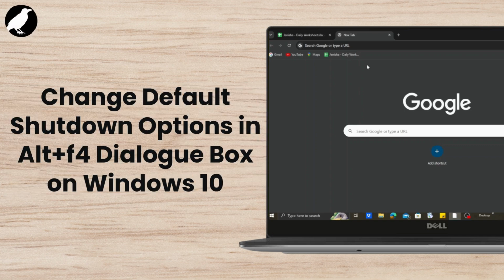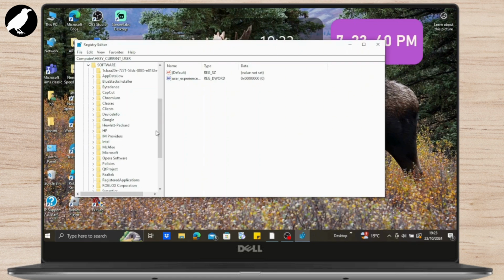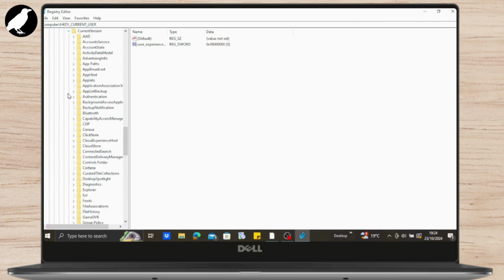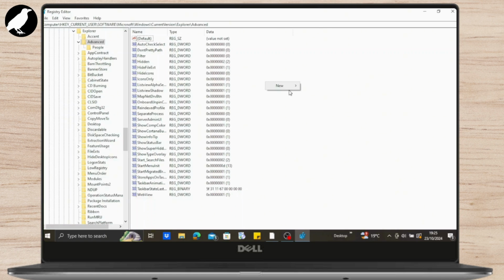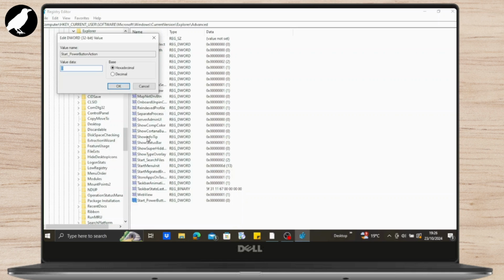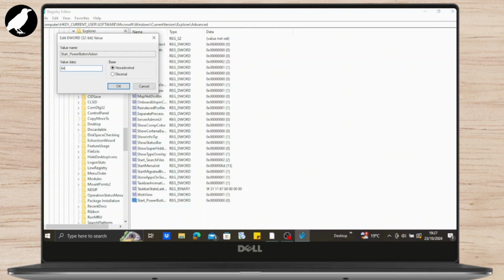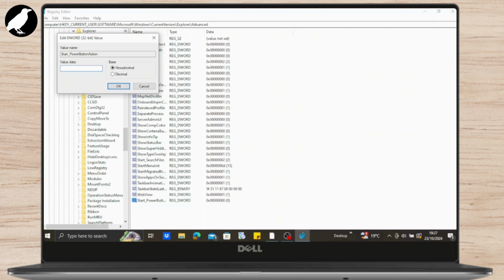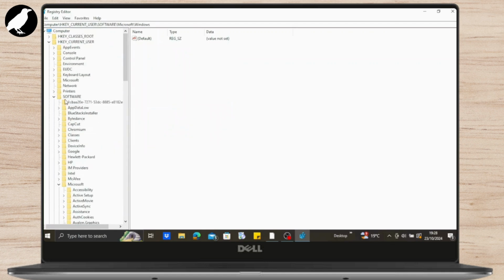Change Default Shutdown Options in Alt+F4 Dialogue Box on Windows 10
Change Default Shutdown Options in Alt+F4 Dialogue Box on Windows 10! Want to customize the default shutdown options when you use the Alt+F4 dialogue box in Windows 10? This video will guide you through the steps to change these settings quickly and easily. Whether you're asking, "How do I change the default shutdown options?" or need help modifying the Alt+F4 menu, this tutorial has you covered. Learn how to personalize your shutdown experience and streamline your workflow. Watch now to discover how to change the default shutdown options in the Alt+F4 dialogue box on Windows 10 today!

Timestamps:
00:00 Change Default Shutdown Options in Alt+F4 Dialogue Box
00:10 How Do I Change the Default Shutdown Options?